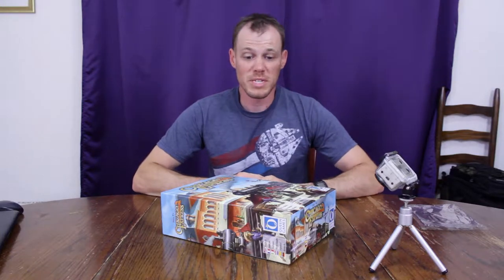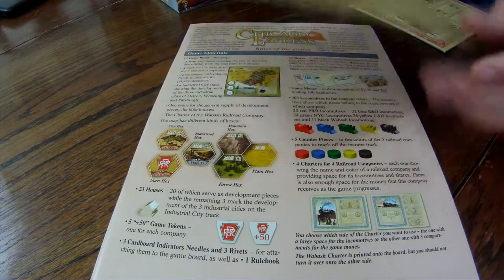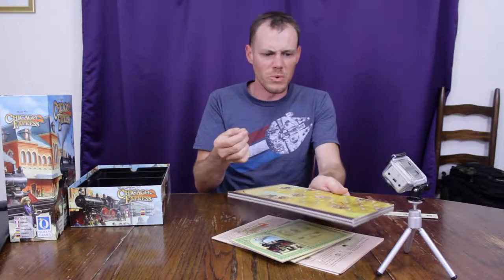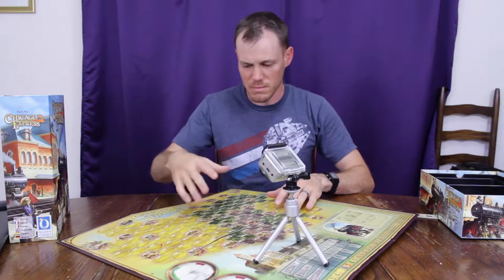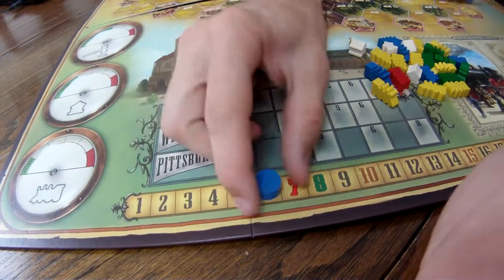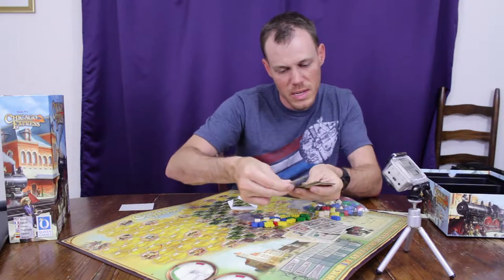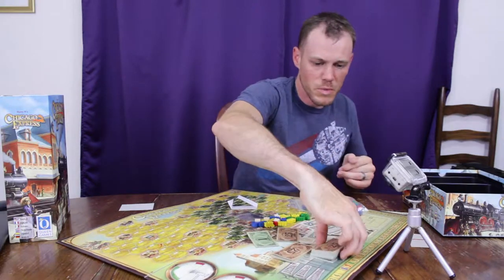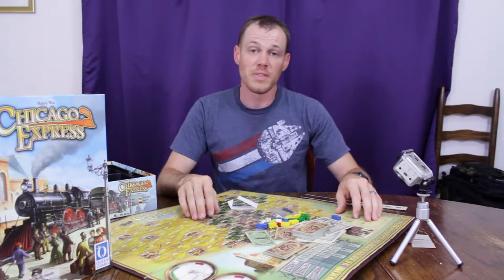Chicago Express Unboxing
Josh opens a discounted Chicago Express Box and finds a little problem with this Euro Game.  But the game looks beautiful.